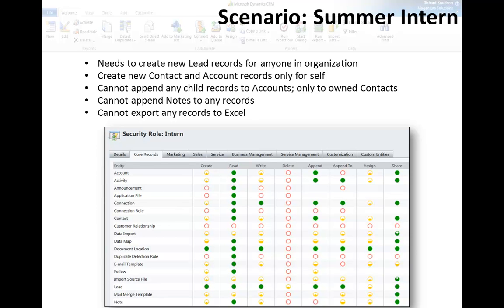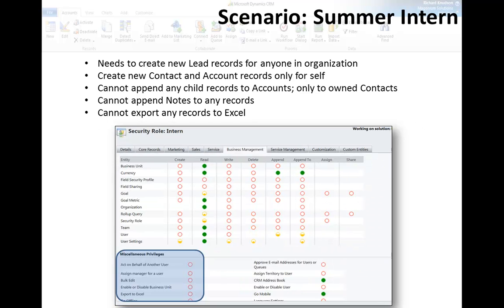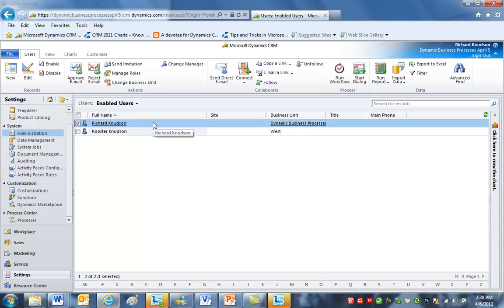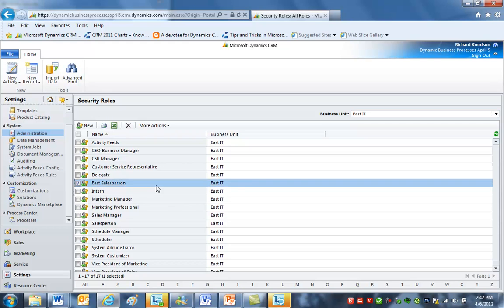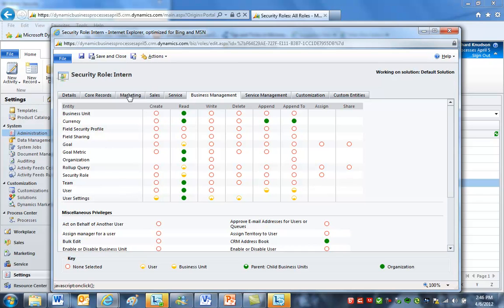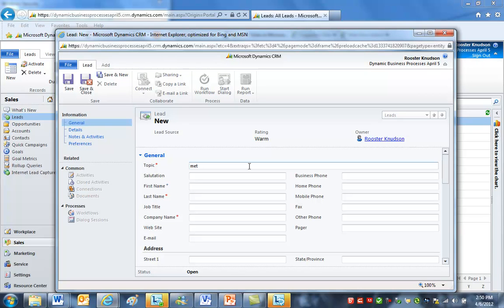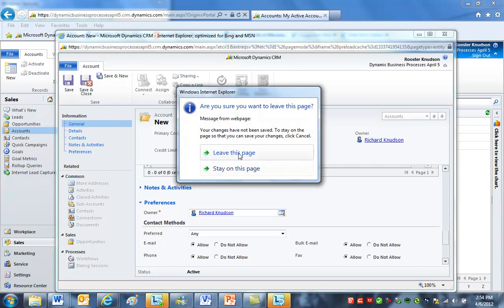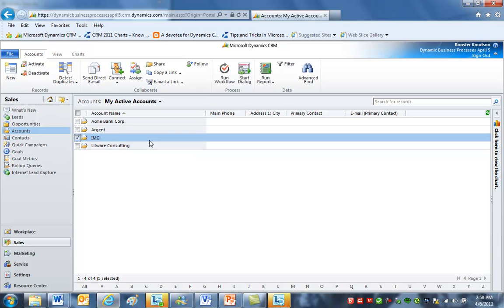Dynamics CRM Security Scenario: "Summer Intern" security role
Here's a demo of creating a relatively locked-down security role. Some of the points demonstrated: how the Append and Append To privileges work; what's the difference between user-level Create privilege and higher level Creative privileges; how to configure task privileges (e.g., no exporting to Excel, no bulk edits).